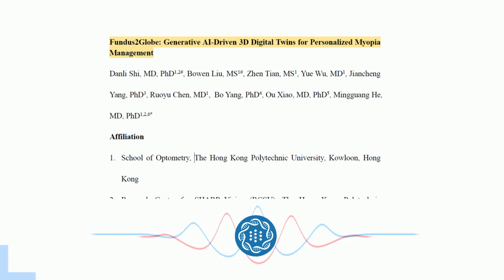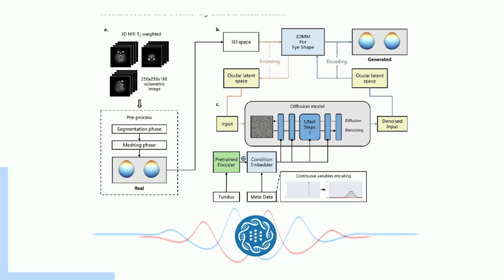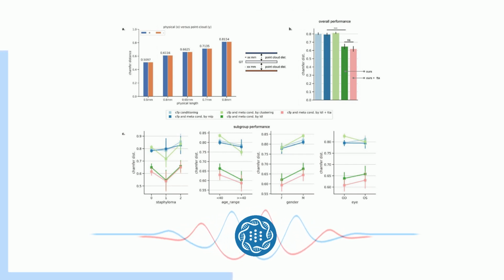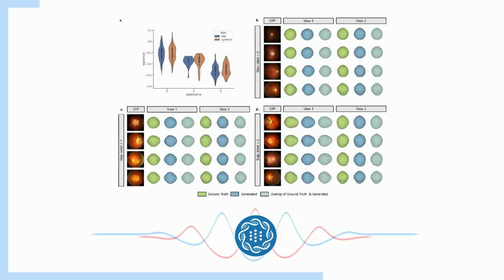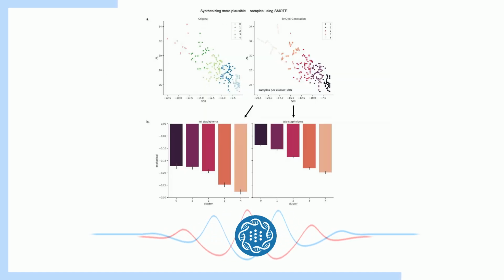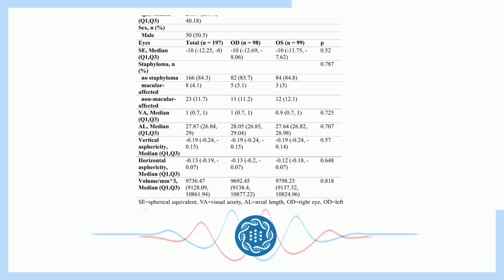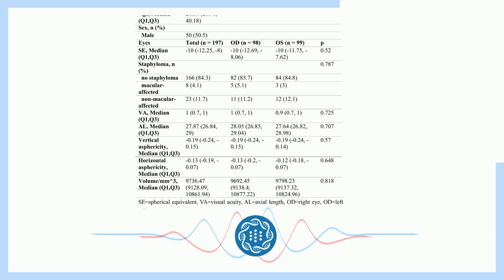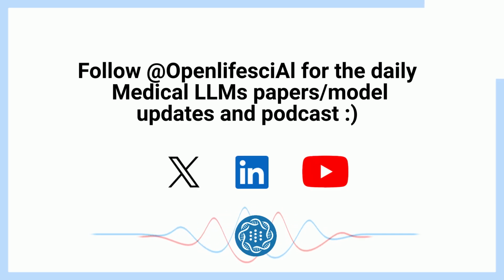Fundus2Globe: Revolutionary AI Creates 3D Eye Models from Simple Photos | Medical AI Breakthrough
🔬 Can AI transform regular eye photos into detailed 3D models?
In this video, we explore Fundus2Globe, a groundbreaking AI framework that's revolutionizing how we visualize and understand eye health.
Key Highlights:
🌟 Innovation: How Fundus2Globe creates accurate 3D digital twins from standard fundus photographs
🏥 Clinical Impact: Making advanced eye shape analysis accessible without expensive MRI
🎯 Precision: Achieving submillimeter accuracy in 3D reconstruction
Takeaways:
📊 Future Vision: By 2050, 50% of the global population will have myopia - learn how this technology helps
💡 Cost Efficiency: Reducing examination costs from 800-2,000 CNY to just 100-300 CNY
⚡ Speed: Processing in under 3 minutes versus 20-60 minutes for MRI
Research Validation:
🔍 Tested on 197 eyes from 99 patients
📈 External validation on 1,200 fundus images
✅ Proven performance across diverse patient groups
Join us as we dive into this revolutionary technology that's making precision ophthalmology accessible worldwide!